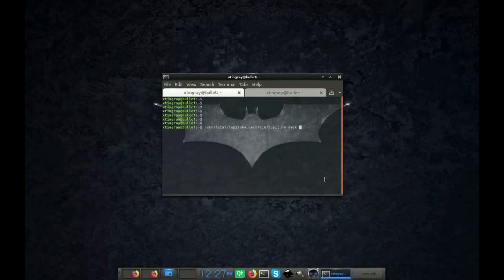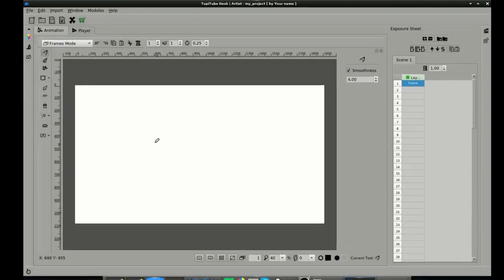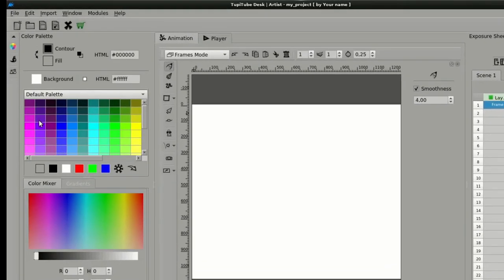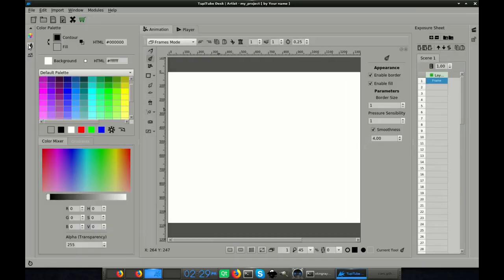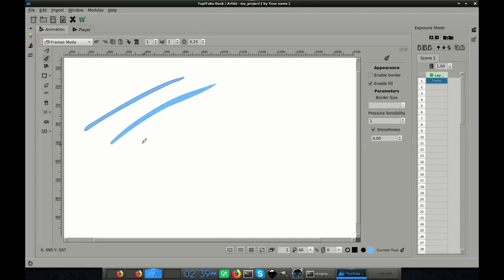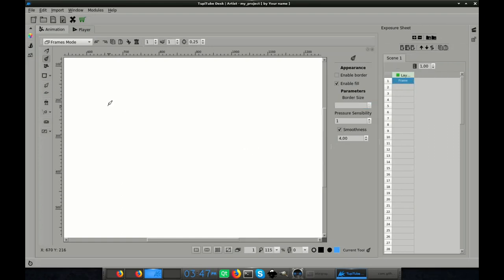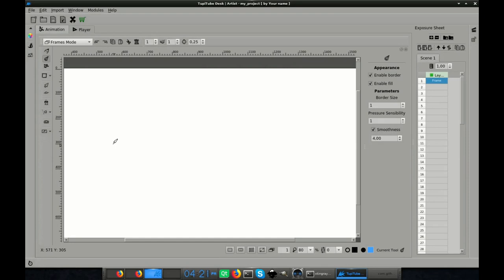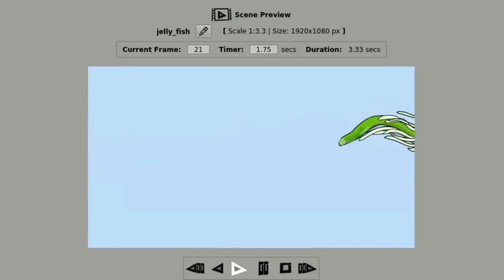TupiTube Desk: Ink Tool Advances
This video introduces the latest advances in our new implementation of the Ink Tool, as a complement of our previous content about the pressure detection.

Note: This updated feature will be available on our next minor release of the "Artist" branch. If you are interested in supporting our project, please join our subscription plan: